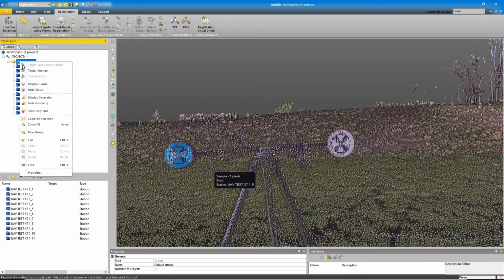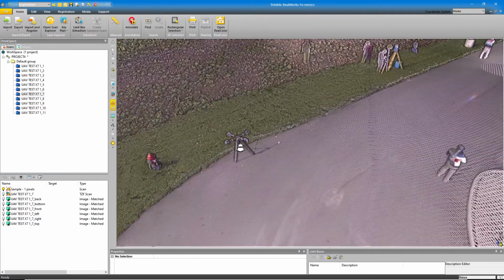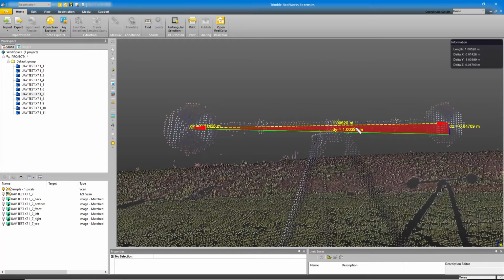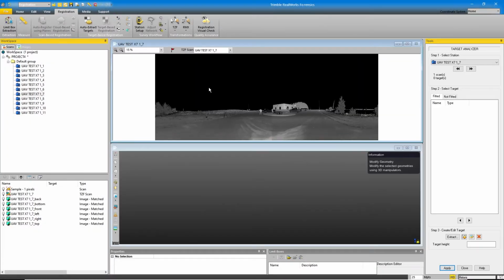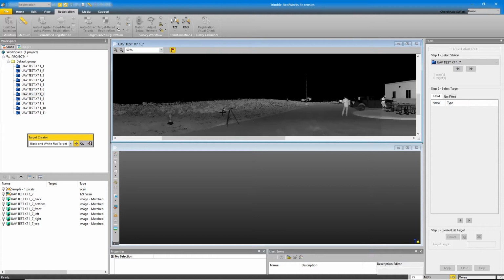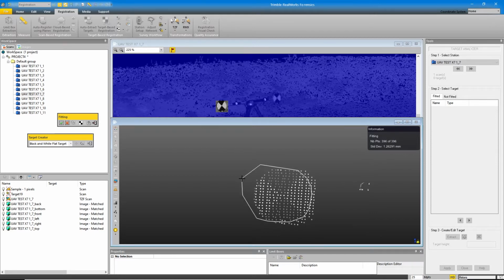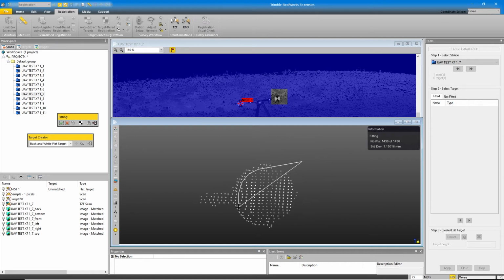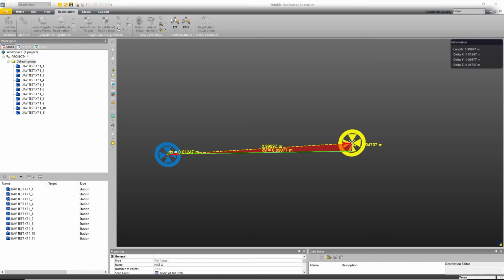TRW Target Extraction - Tech Tip Tuesdays - S3 EP2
If you are using the Trimble NIST-certified laser scanning target, we are going into Trimble Realworks Forensic to run the target extraction tool. This tool is used to find the center of targets and ensure that the accuracy validation provided by an external standard is as accurately reported as possible.